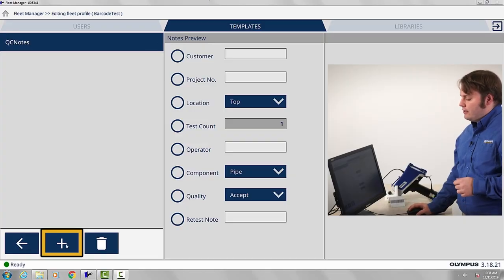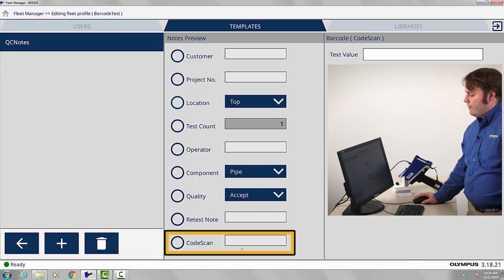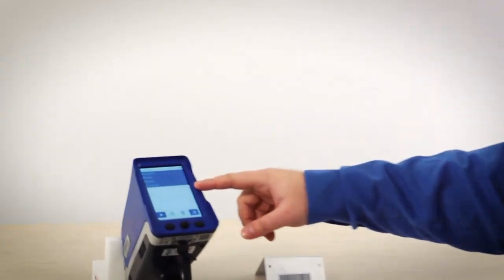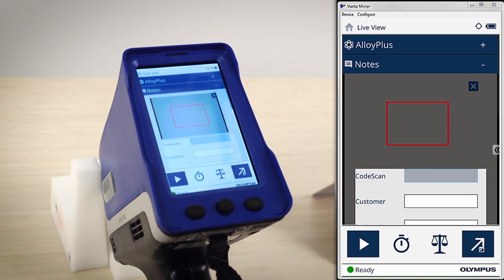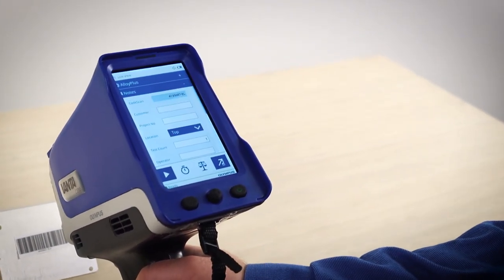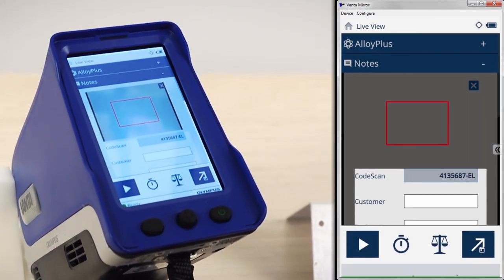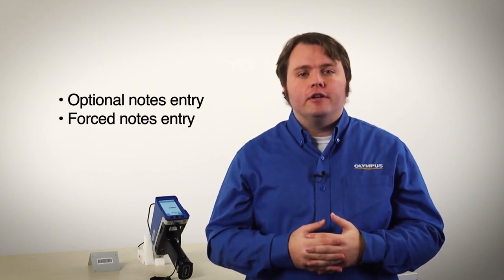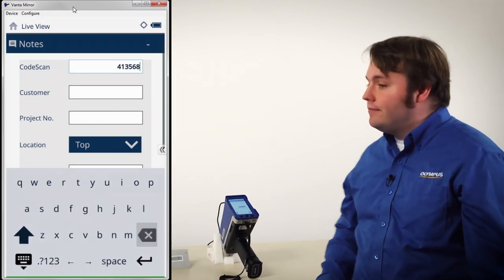Vanta™ Technical Tutorial Series | Barcode Scanning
Learn how to set up your Vanta handheld XRF analyzer to scan barcodes and populate the embedded information into your test notes. This productivity-enhancing feature is available on any Vanta model with a panoramic camera, and it is compatible with a wide variety of barcode types.